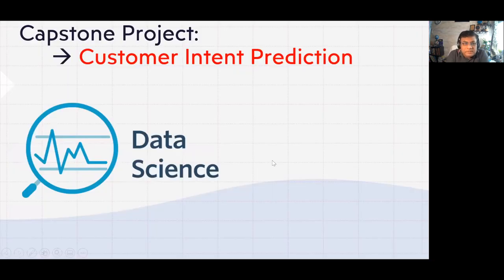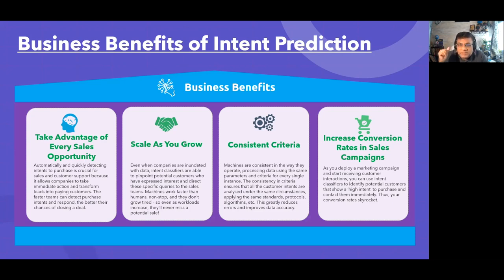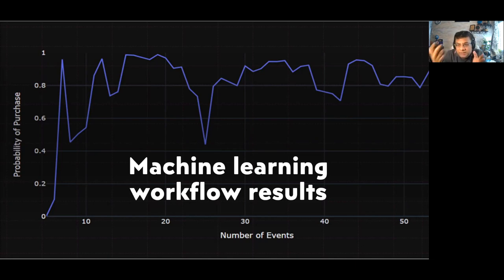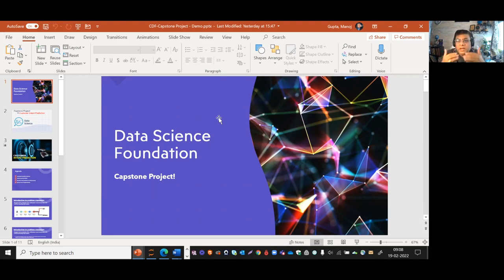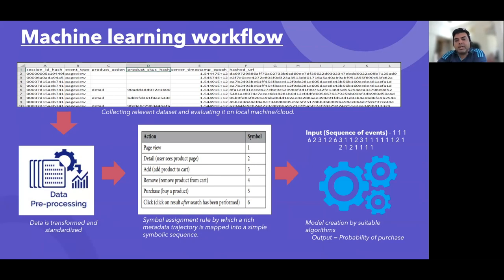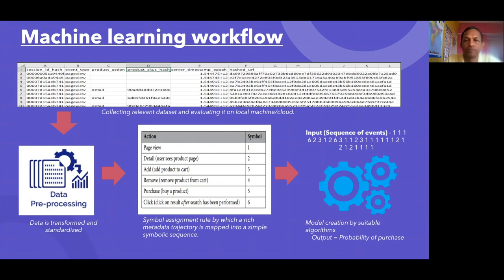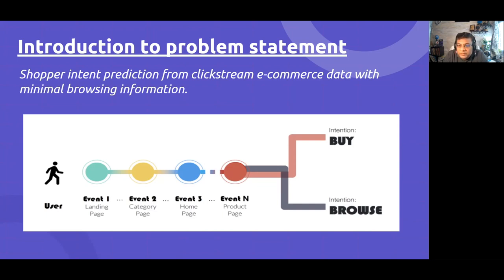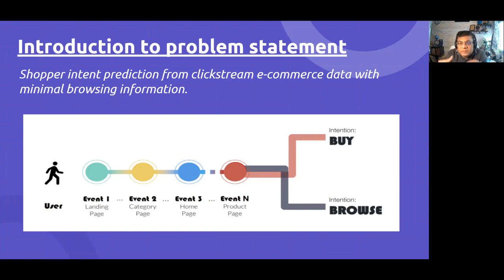Data Science Foundation - Real World Case Study How Data Science Application Is Used In E-Commerce!!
Data Science Masterclass Propels You With Quantum Leap!

🎯This is the LIVE Data Science Program (90-Day Challenge) for my 21st Batch. Post completing the 90-Day Challenge, these professionals will emerge as Future Ready Data Evangelists & Leaders..

🎯2022 is going to be all about pushing the boundaries of how Data Science can add value

📈 In this video, we’ll discuss the Data Science Real World Industrial Case Study and how this will transform customer business and help them in their business growth 🚀

In this video, we’ll discuss real world Data Science use case and how this is helping the e-commerce marketplace to get maximum sell online and increase the revenue including:
🎯  Customer Intent Prediction
🎯  Real Time Customer Tracking on their digital footprint

0:00 - Intro
0:03:09 - Introduction: Customer Intent Prediction
0:20:15 - Tangible Business Benefits
0:40:30 - Process Workflow
1:01:08 - Customer Intent Prediction
1:02:02 - Wrap-up & Summary
1:02:30 - Outro

So if you’re interested in the future of Data Science, are working on your career strategies for 2022/23, or are looking for ways to ensure your Data Science career can add more value to your career growth, command massive hike, and work in top MNCs, then this video is for you 👍

A simple yet powerful "6-step Data Science Apprenticeship Blueprint" to start your career in Data Science, AI & ML and potentially command 4.0 Lacs / Month or above salary..🚀🚀

Do you want to become a Data Scientist (even with no tech. experience) and start with a lucrative and financially rewarding career?

✅ Here are some interesting Data Science & AI Statistics for 2022

✔ By 2025, the global DS & AI market is expected to be almost $60 billion.
✔ Global GDP will grow by $15.7 trillion by 2030 thanks to DSAI.
✔ DS & AI can increase business productivity by 40%
✔ Already 77% of the devices we use feature one form of AI or another.
✔ Investment in AI startups grew 6 times since 2000.

If this inspires you, join the community of Fast-Track Growth oriented Data Leaders and Professionals!

📅 DATA SCIENCE MASTERCLASS - A PREP BOOTCAMP ❗

LEARN THE FOUNDATIONAL SKILLS & INTRODUCTORY DATA SCIENCE CONCEPTS "FOR YOUR HIGHLY LUCRATIVE AND TOP PAID CAREER TRACK IN DATA SCIENCE, AI & ML"

💡 Learn the 3 Secrets to Build a Highly Lucrative Career in Data Science, AI & ML, and Command 4.0 Lacs/Month or Above Salary!

To Your Career Growth,
Manoj Gupta
Mentor & Chief Data Architect,
Founder of Rethink Career Hub® (RCH)